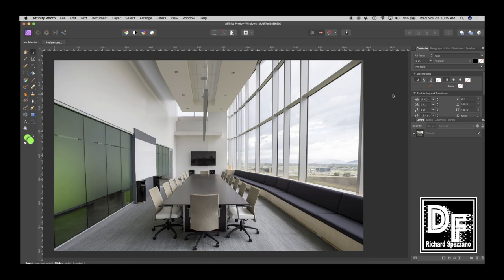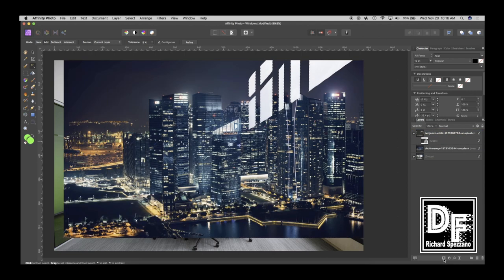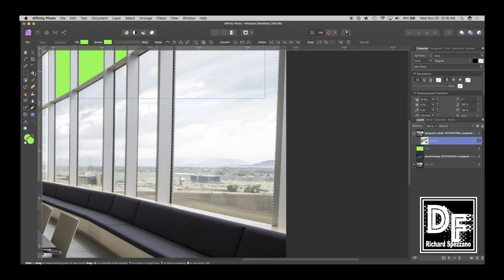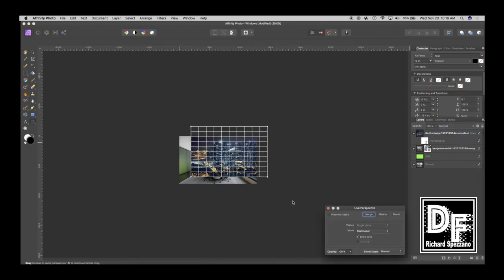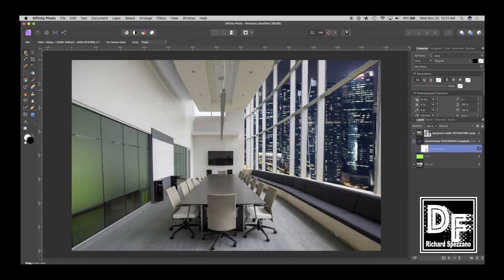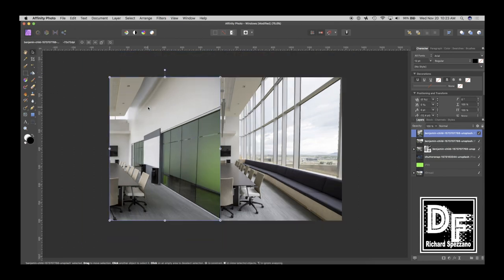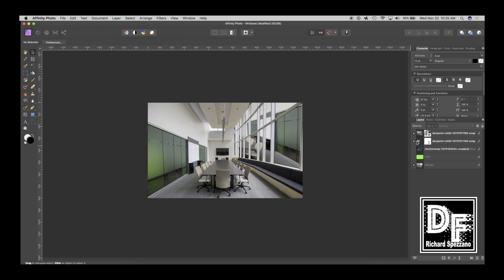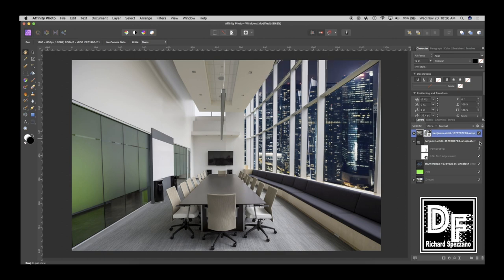Change a scene with window reflection. Affinity Photo tutorial.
Make a realistic change in a window scene, by adding some reflection and light. This Affinity Photo tutorial will show you how using selections, live perspective, blend modes and transform.
Photos Used:
City scene:
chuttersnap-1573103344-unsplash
Office with windows:
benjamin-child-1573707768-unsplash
Night Moon:
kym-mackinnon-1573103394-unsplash